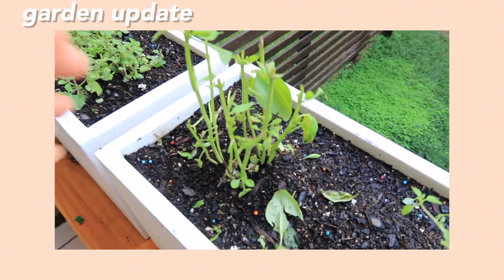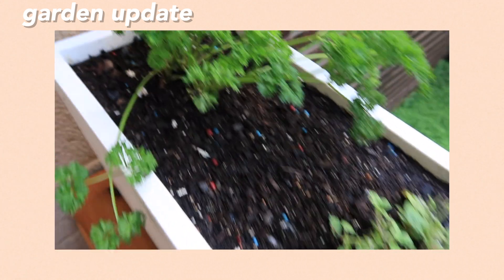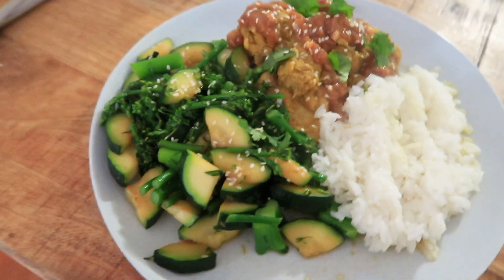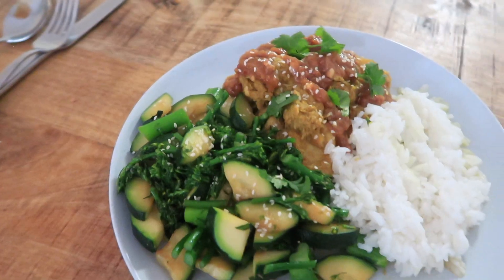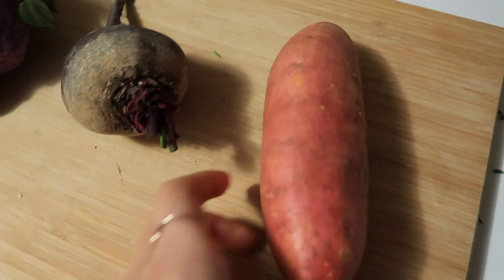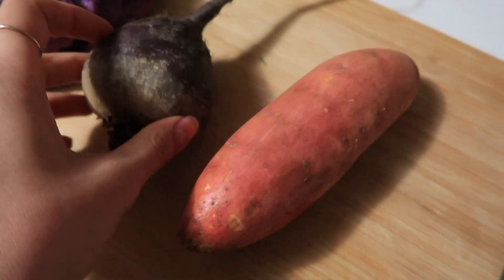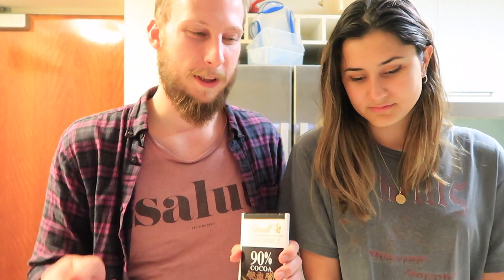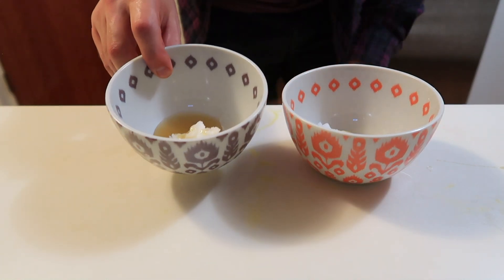CHILL SUNDAY | Paleo mug cake recipe + day in the life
PALEO MUG CAKE RECIPE:
-1 tbsp coconut oil (or butter/ ghee)
-1 tsp honey (or stevia)
-2 tbsp almond meal
-2 tbsp desiccated coconut
-1 egg
-Optional: 1 tbsp cacao, vanilla paste, blueberries, chocolate chips etc.

1. Add coconut oil and honey to your mug. Melt in the microwave for 30 seconds until honey and coconut oil is completely liquid. For a more moist mug cake, use additional coconut oil.
2. Then add almond meal, coconut, 1 egg and mix well.
3. Mix in any optional add-ins (e.g. chocolate chips, blueberries).
4. Microwave for 2 minutes and enjoy!